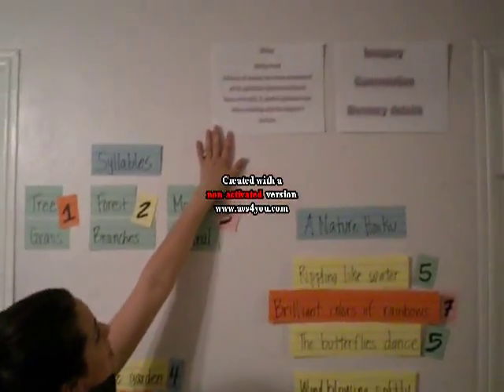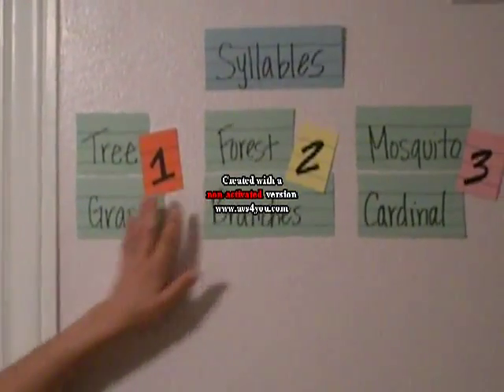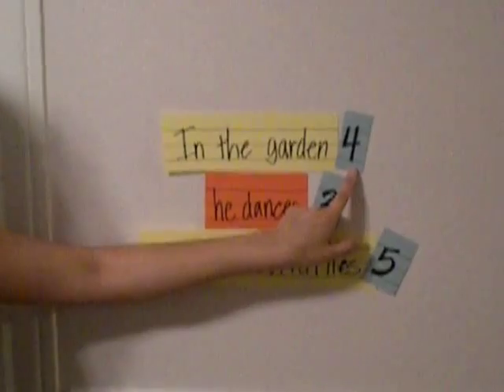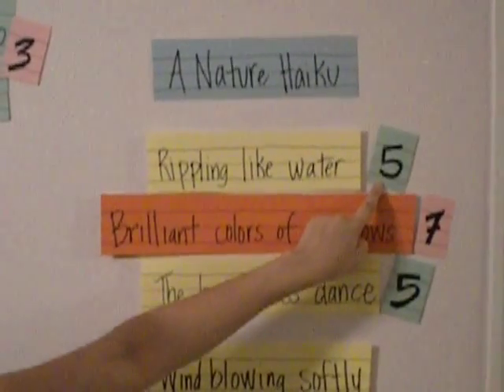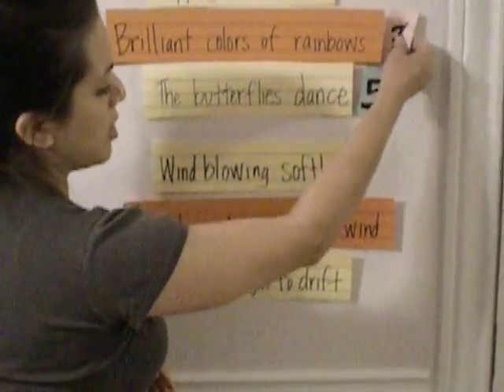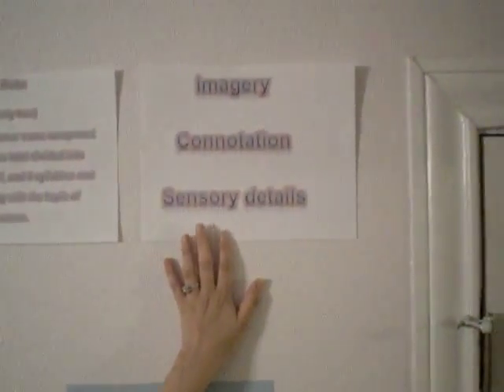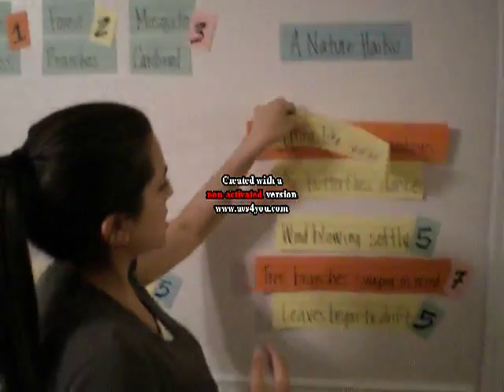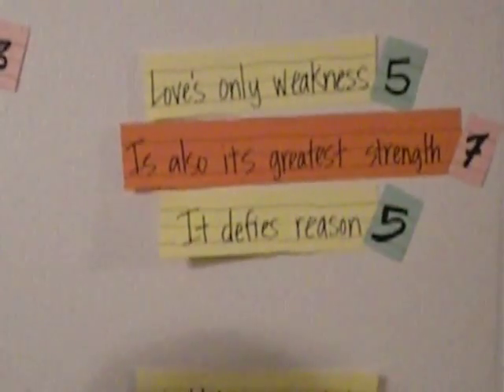How to write a haiku